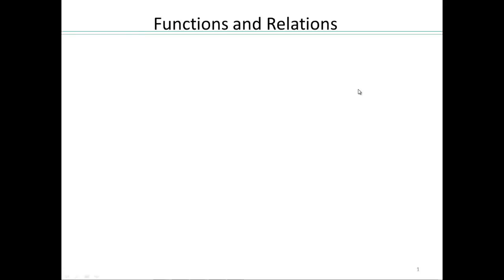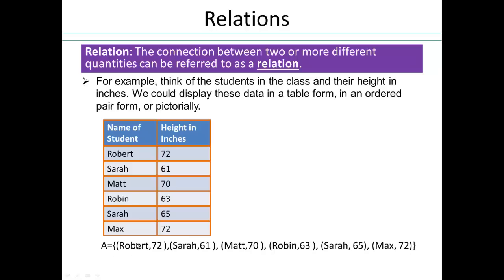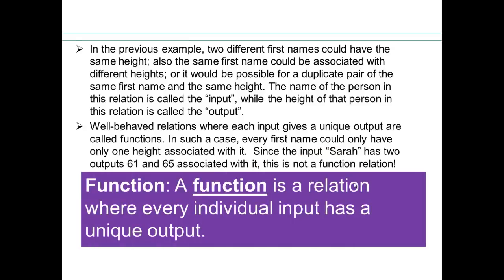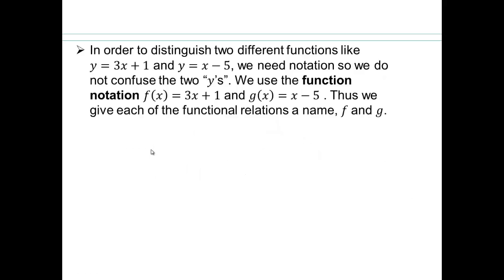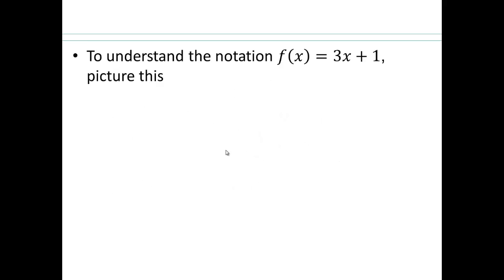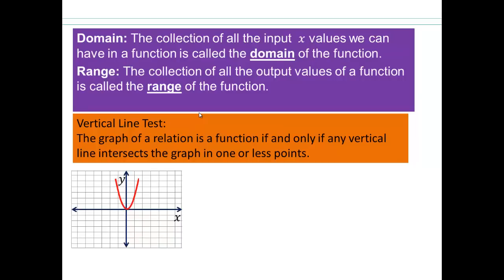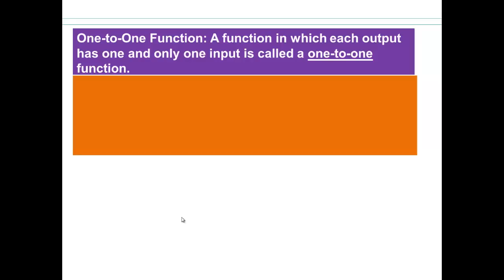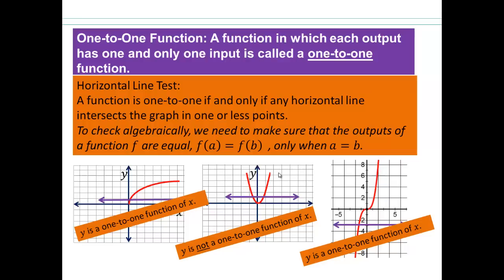Functions and Relations Part 1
Introduction to functions and relations